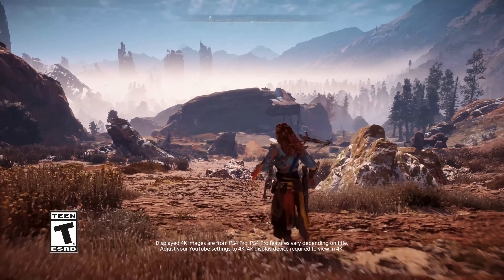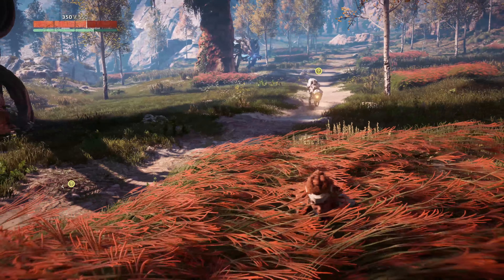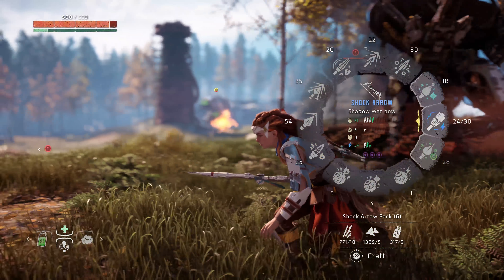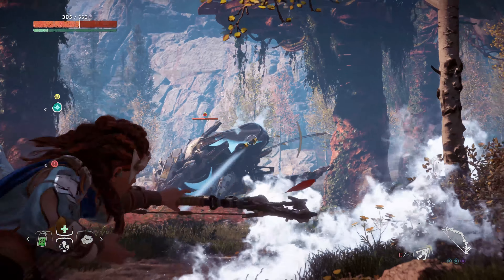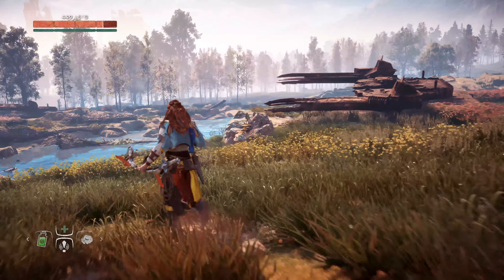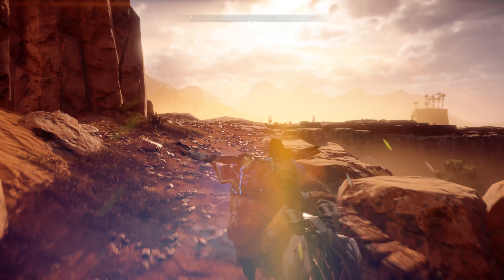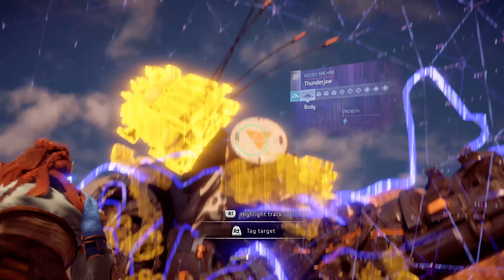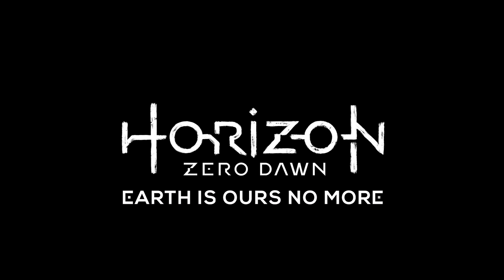Horizon Zero Dawn 4K Gameplay Show and Tell PS4 Pro